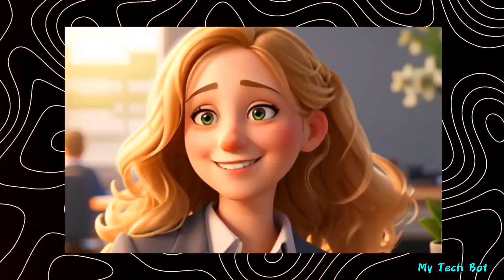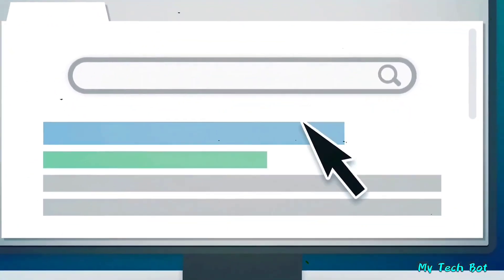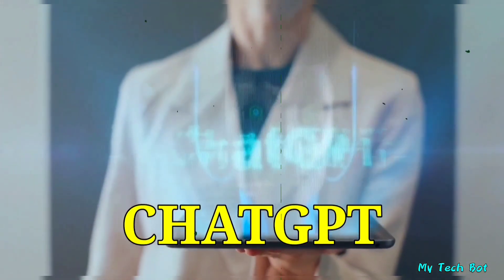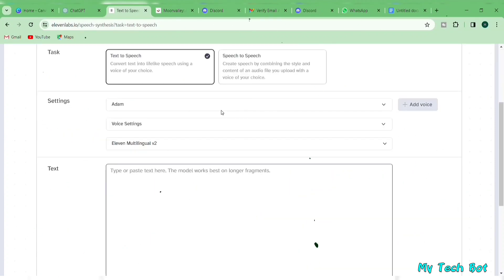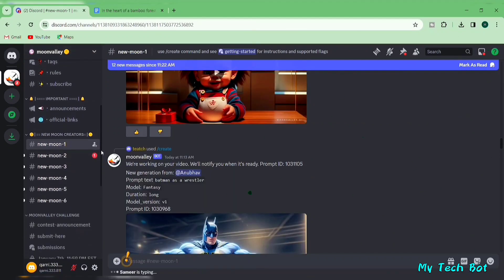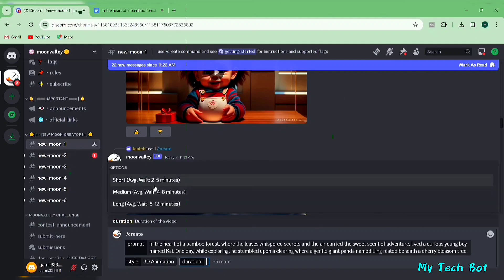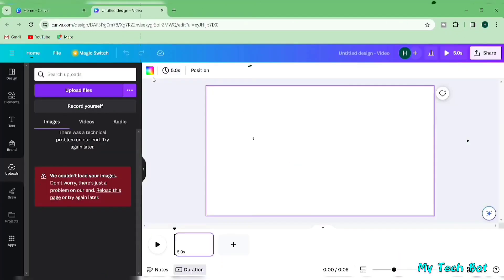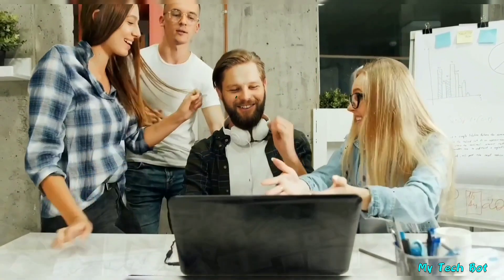Ultimate Ai Text To Video Generator | New Free Ai Tool 2025 | Step-by-Step Guide